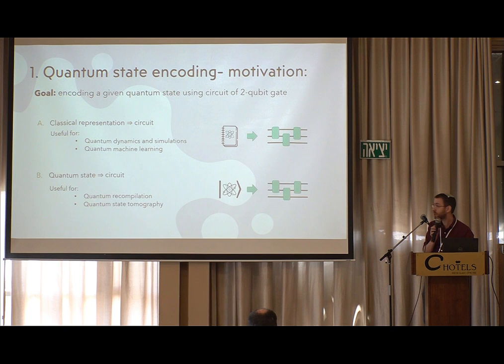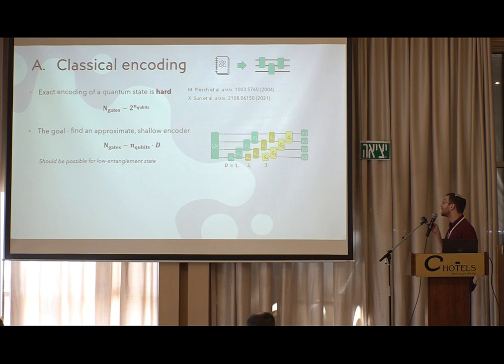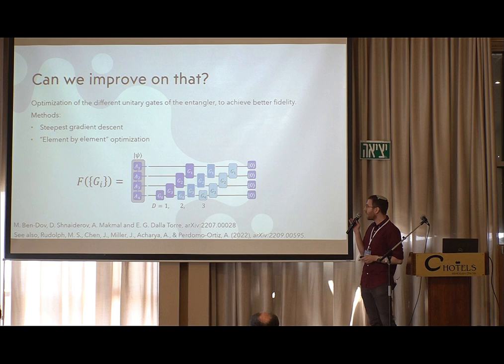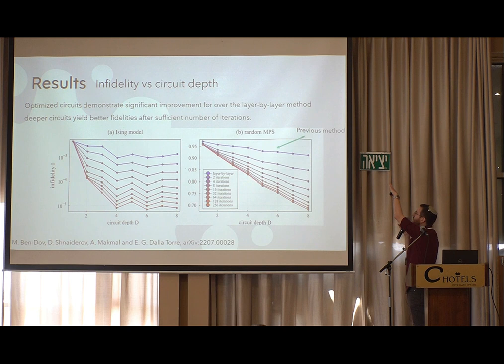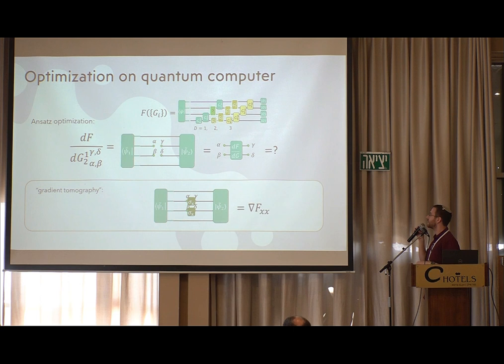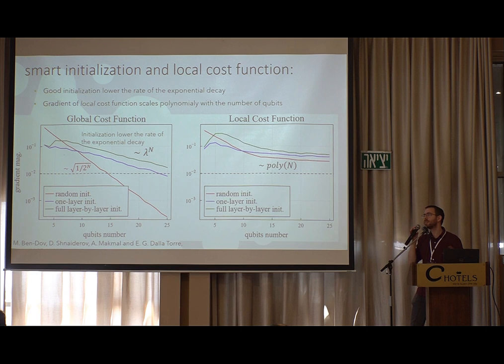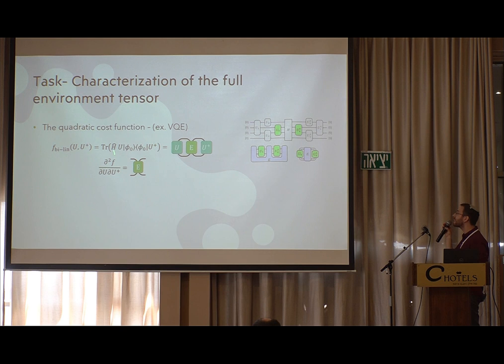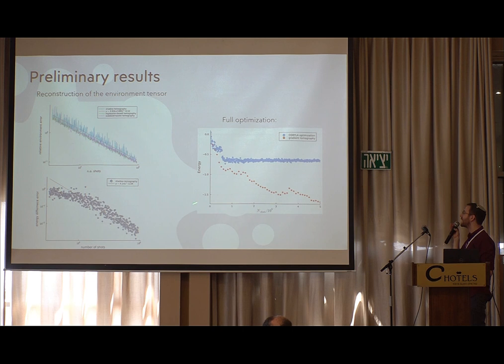Matan Ben-dov - Approximate encoding of quantum states using shallow circuits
A common requirement of quantum simulations and algorithms is the preparation of complex states through sequences of 2-qubit gates. For a generic quantum state, the number of gates grows exponentially with the number of qubits, thereby setting a strict barrier for exact state preparation on near-term quantum devices. In this talk, I will present an efficient method for creating an approximate encoding of a target state using a limited number of gates [1]. In the first part of the talk, I will focus on a classical implementation of the algorithm and demonstrate its performance by comparing the optimal and suboptimal circuits on real devices. Then, in the second part of the talk, I will consider a direct implementation of the proposed algorithm on a quantum computer and show how to overcome inherent barren plateaus by employing a local cost function rather than a global one. I will further examine how many shots are required to reach optimization convergence and show that the number of shots scales merely polynomially with the number of qubits.